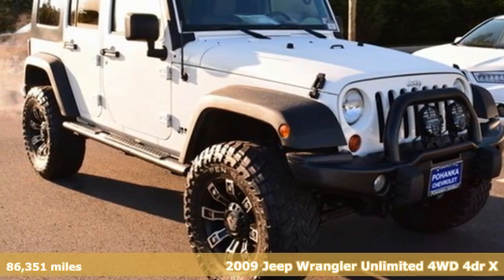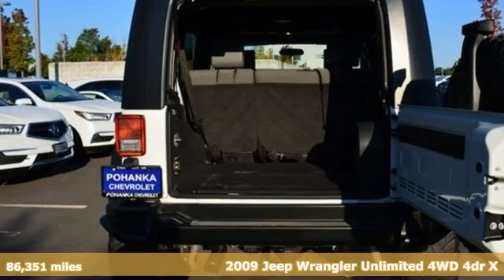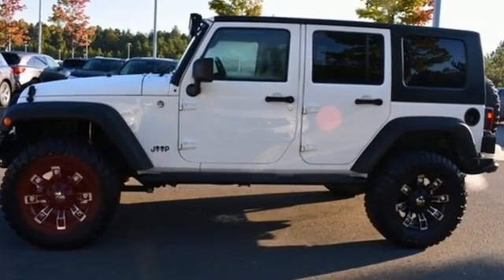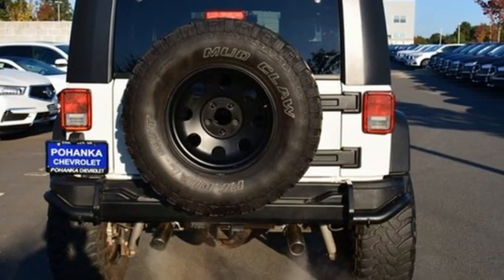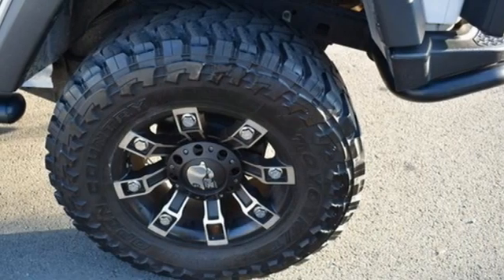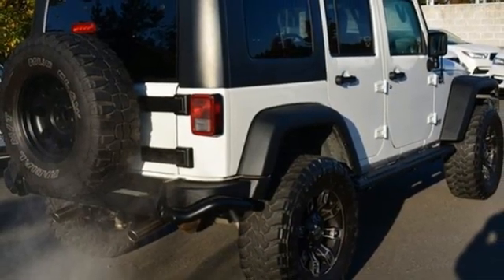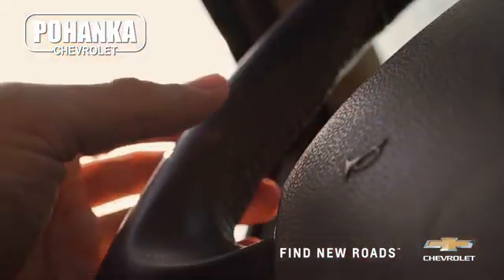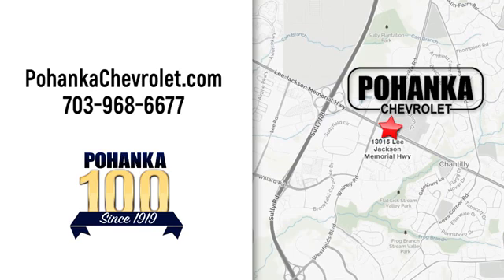Used 2009 Jeep Wrangler Manassas VA Chantilly, MD CP20151A - SOLD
Year: 2009
Make: Jeep
Model: Wrangler
Trim: Unlimited X
Engine: 3.8L V6 SMPI
Transmission: 4-Speed Automatic VLP
Interior: dark slate gray medium slate gray
Mileage: 86351
Stock #: CP20151A
VIN: 1J4GA39139L733576
4WD. Clean CARFAX. White 2009 Jeep Wrangler Unlimited X 4WD 4-Speed Automatic VLP 3.8L V6 SMPI. Lots of extras. Must see!brbrLocated right next to Dulles International Airport on Route 50 in Chantilly, Fairfax VA.brbrAll prices exclude taxes, title, license, freight, and dealer processing fee of $899.00. Published price subject to change without notice to correct errors or omissions or in the event of inventory fluctuations. All features not on all vehicles. Vehicles shown are for illustration purposes only.brbrReviews:br * Whether you're an off-road enthusiast, an occasional camper or just a city slicker with a back-country mindset, the rugged yet refined 2009 Jeep Wrangler is sure to please. Source: KBB.com

Address:
13915 Lee Jackson Hwy